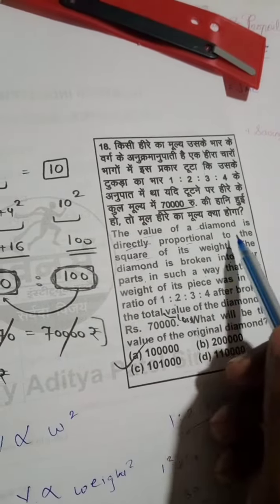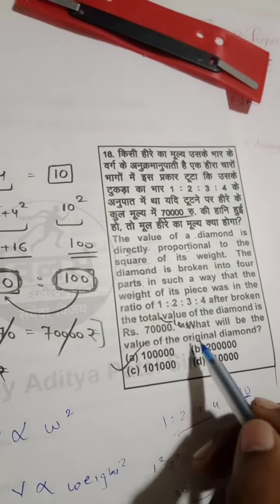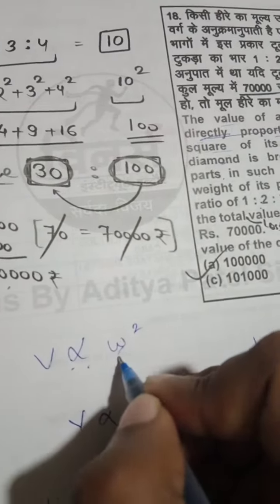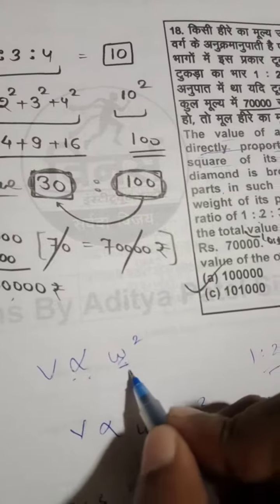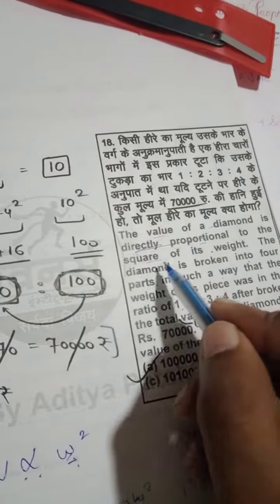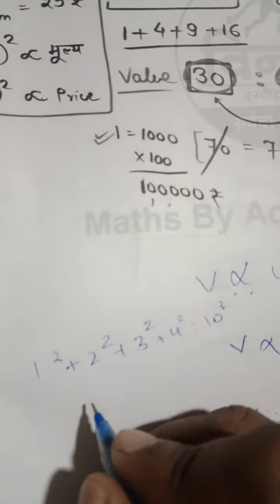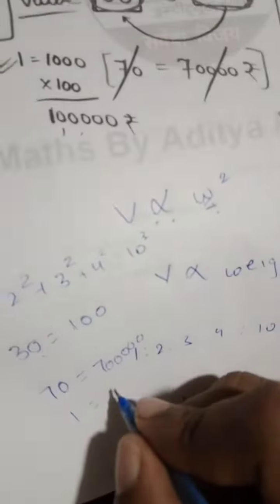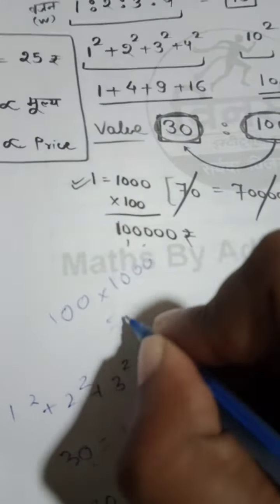Ratio and Proportion (3)